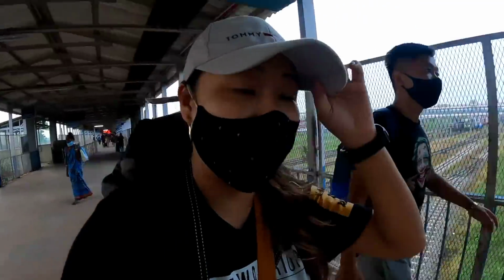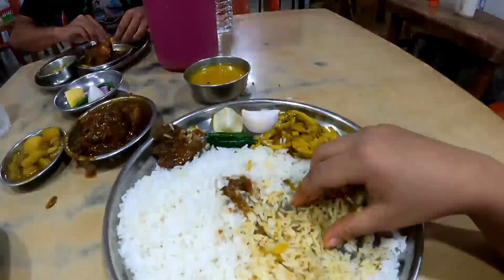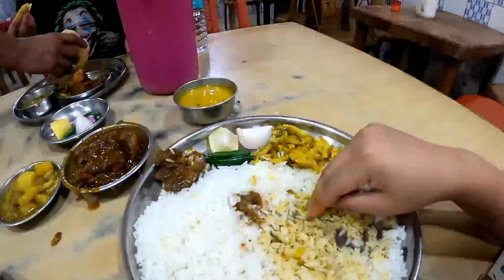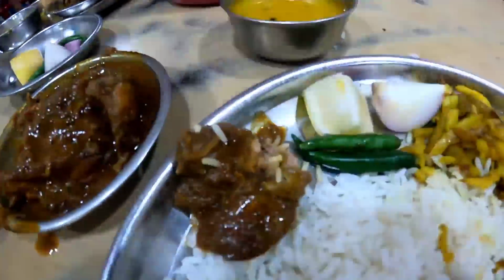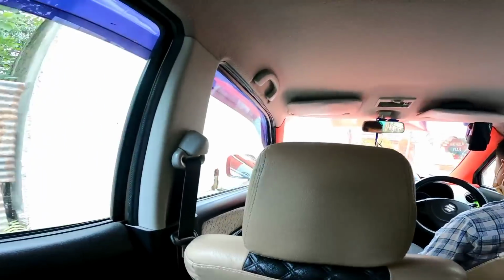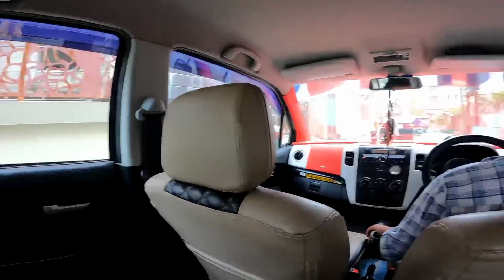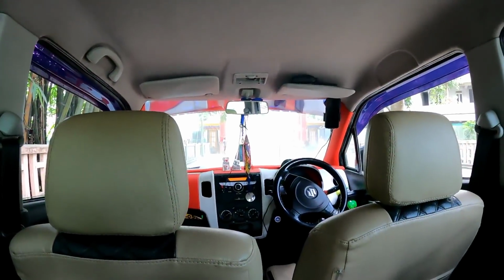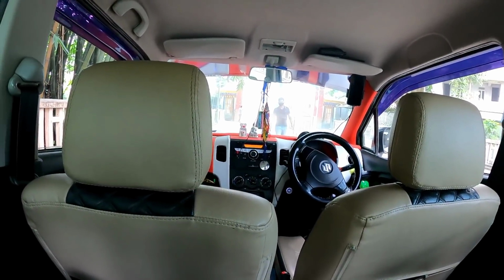Travelling Episode with Naga Nuna Where am I going? |Nagaland to ???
Check out Mamaearth's Rice Range Now!

Mamaearth Rice Water Shampoo and Conditioner with Fermented Rice Water, Keratin & Wheat Protein improves your hair texture by adding elasticity, increasing volume, and giving it a healthier appearance, while also shielding it from further damage. Rich in vitamins and minerals, Fermented Rice Water is a revered East Asian ingredient that strengthens roots and repairs damaged hair. High in protein, Keratin improves hair texture, adds elasticity, and increases volume. And because of our no toxins and no harmful chemical?s philosophy, you won?t find any Silicones, Parabens, Mineral Oil & Dyes in our Rice Water Shampoo and conditioner.

For Brand Collab & Promo
or
DM on Instagram-